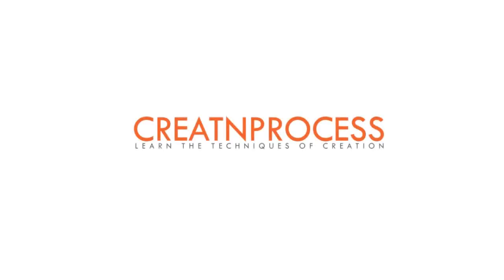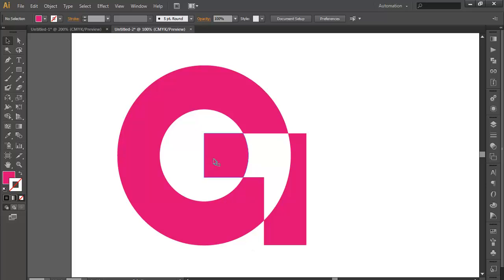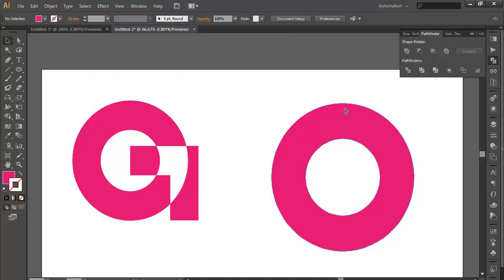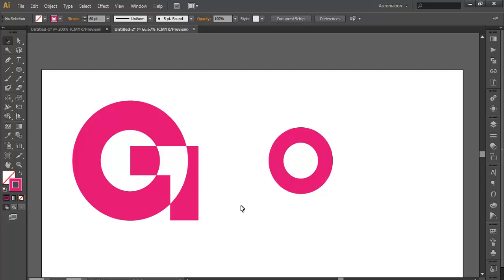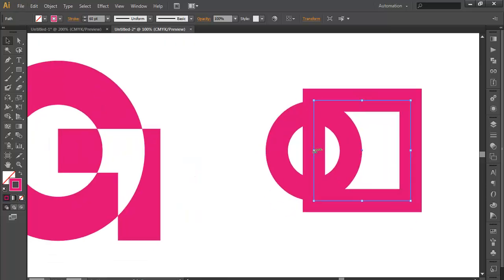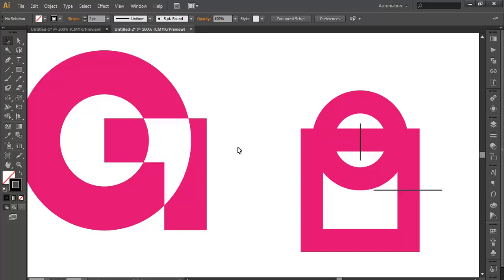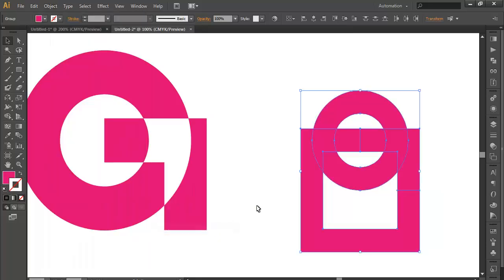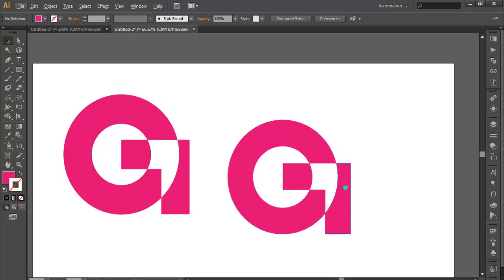The Logo Design Process | Design Breakdown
Professional Logo Design - Adobe Illustrator cs6 (Gsquare)
Here is another LOGO Designing Tutorial. This video totally different from other videos. it shows which are the important steps to be followed while making a logo.From the first step to the final step , With deep understanding about the design. we will Create a logo  with Professional flow.

If you want to Know more about How to Create logo,